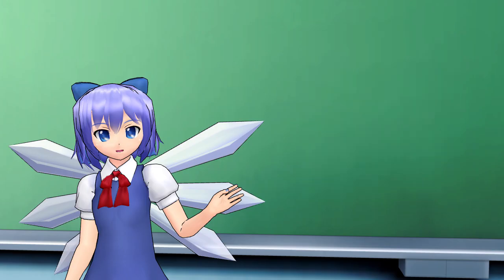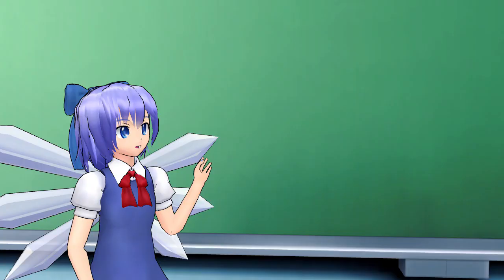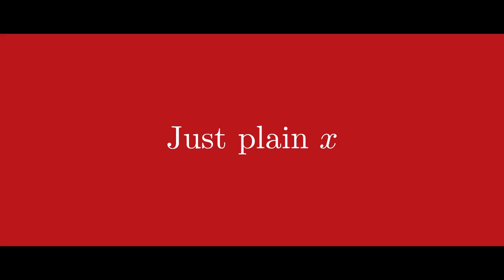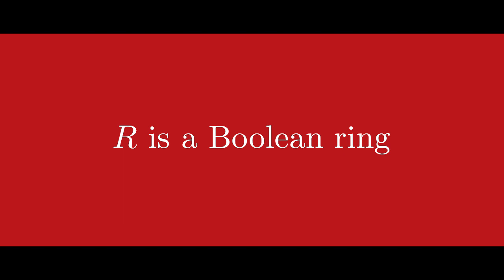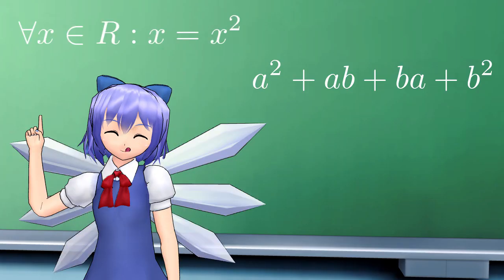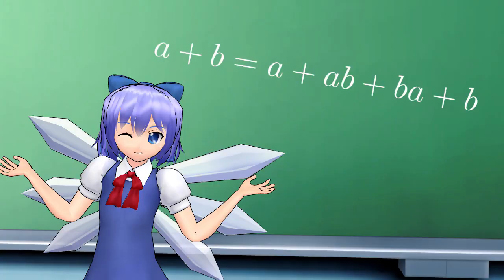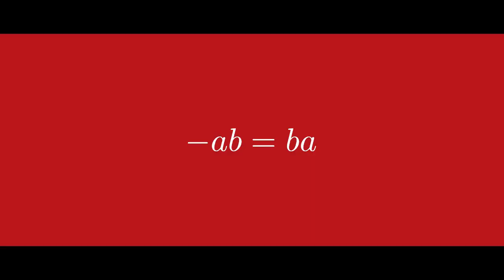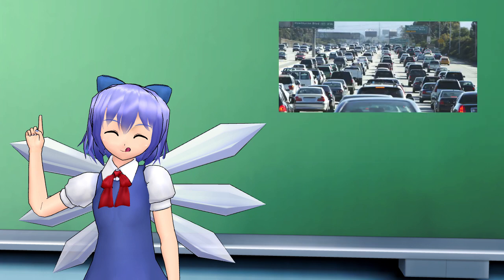Cirno proves that every Boolean ring is commutative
Cirno has a PhD in mathematics.

It's day 12 of quarantine, so here's your educational slideshow. Don't ask me why I made this; all you gotta know is that this won't become a math channel. Well, maybe.
My good friend Emiko generously let me borrow her voice for this skit. Go check her channel out!

Anyway, the pictures were taken in MikuMikuDance using models by arlvit and Maddoktor2. I wanted to animate Cirno properly but it would've taken too long for a shitpost so fuck it. Also, I told Emiko to record everything in one take.